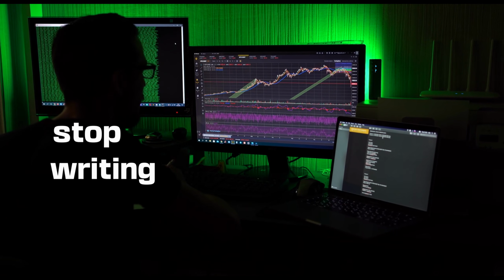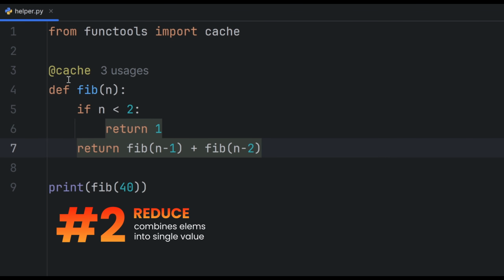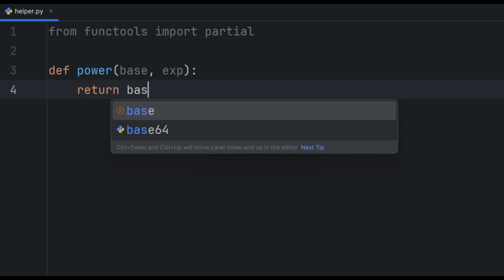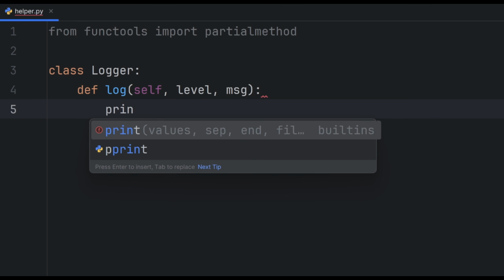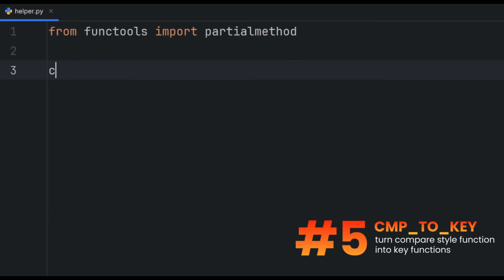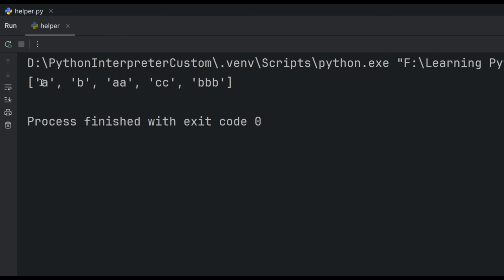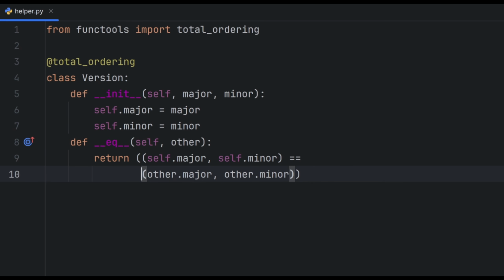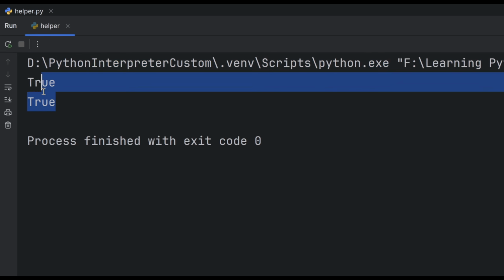Most Useful Python Functions: 5 functools Tricks That Save Time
In this video, we dive deep into python functools functions to show you how to simplify your logic and optimize your code. Whether you are looking to master advanced python programming or just need a practical python tutorial on caching, these are some of the most useful python functions.

🗂️TABLE OF CONTENT:
0:00 Intro
0:10 function 1
1:24 function 2
2:49 function 3
4:17 function 4
6:32 function 5
8:06 bonus function